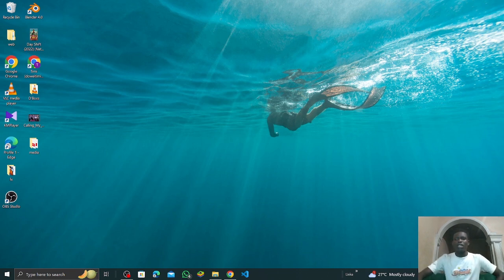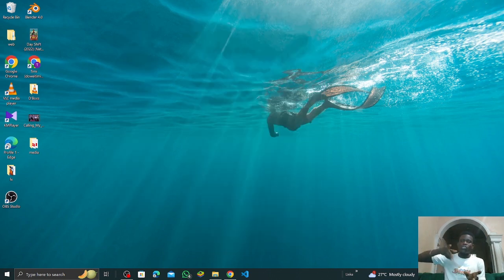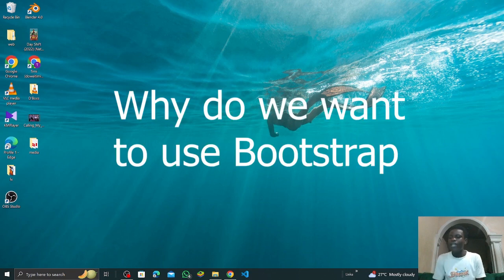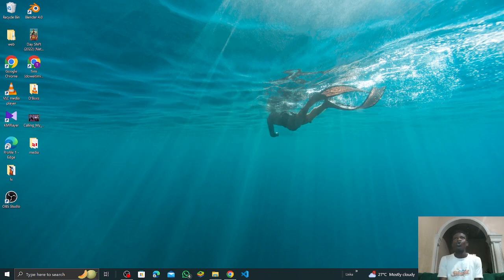Introduction to Bootstrap